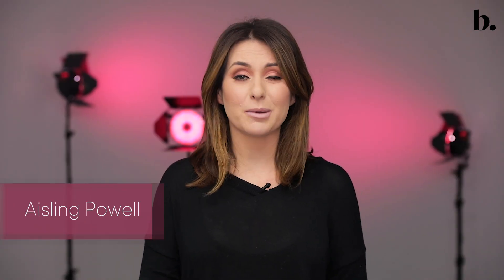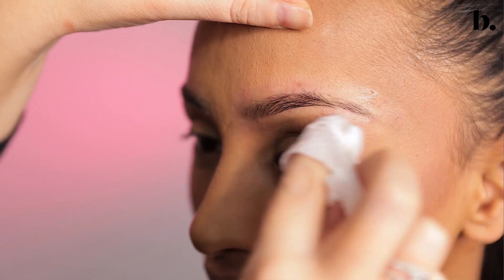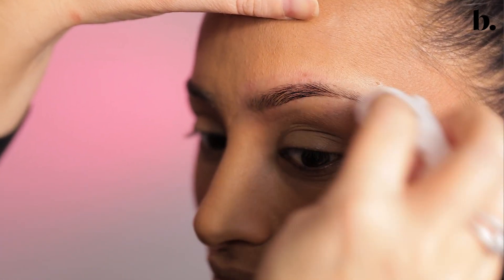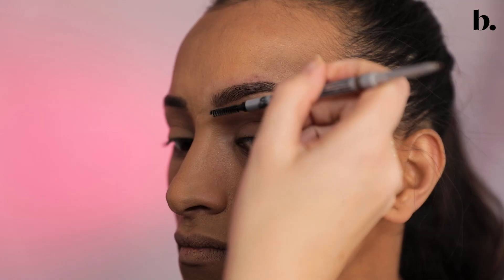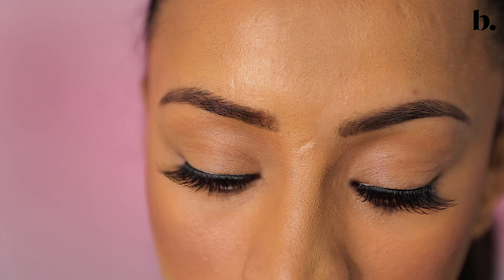Makeup with Aisling: I have over-plucked my eyebrows - what do I do?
Beauty editor and brow expert Aisling explains what to do if you've overplucked your eyebrows.